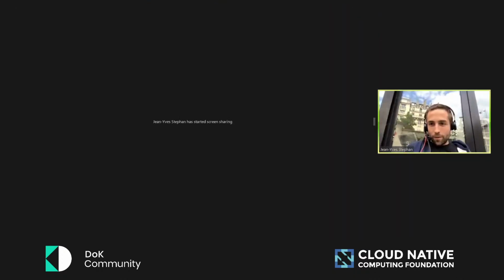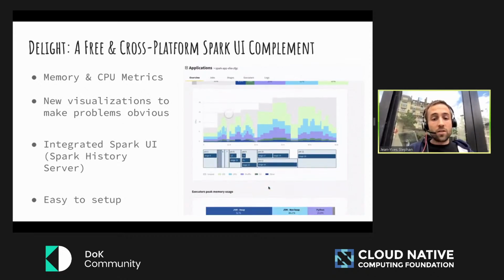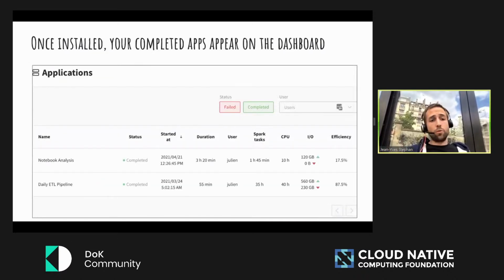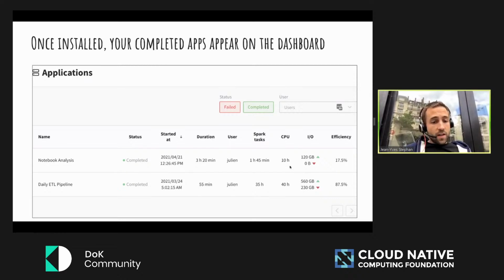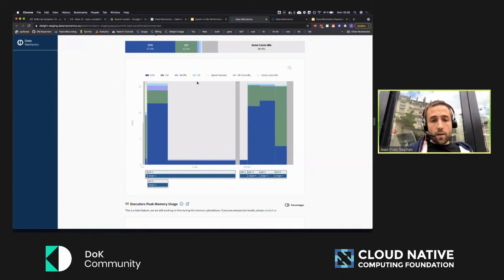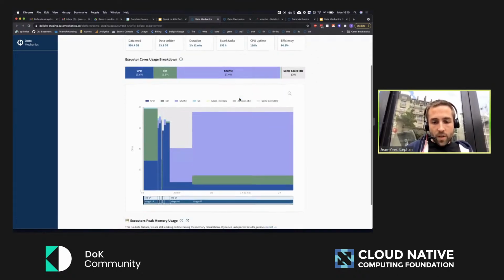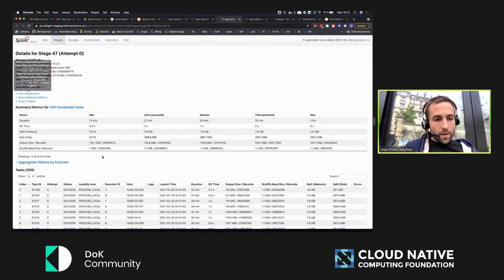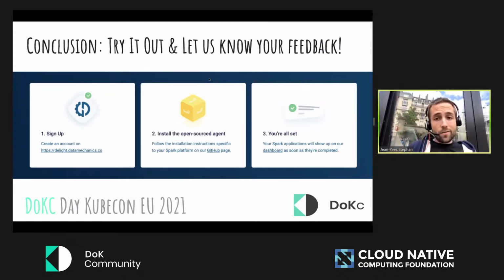Spark on Kubernetes Performance Tuning Session - DoKC Day // Jean-Yves Stephan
In this talk, we will go over concrete Spark pipelines performance tuning improvements, using the insights of Delight, an open-source monitoring dashboard for Spark. This will be a technical talk with code examples and live demo. We will cover the performance of shuffle, dynamic allocation, memory tuning, and parallelism tuning.